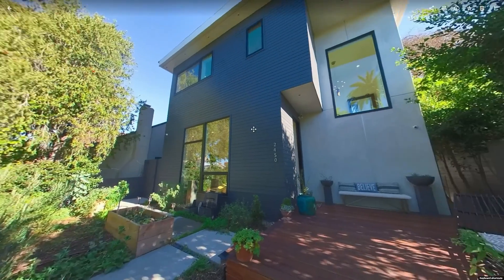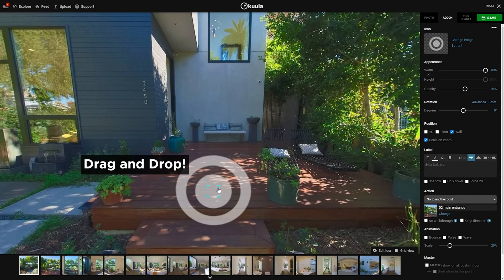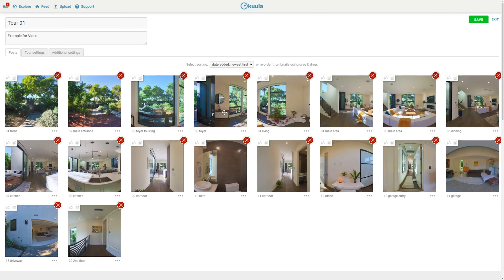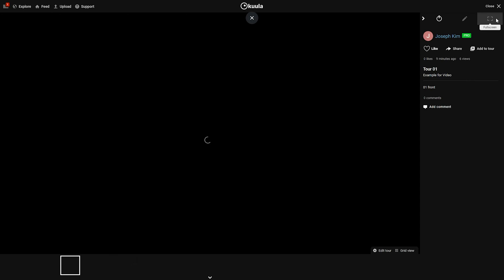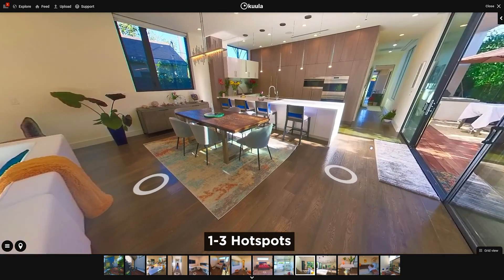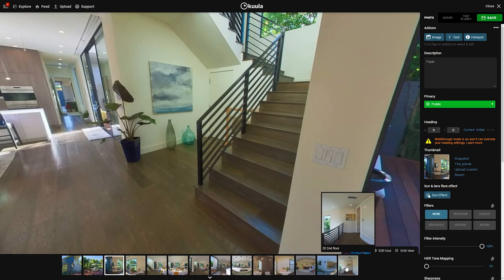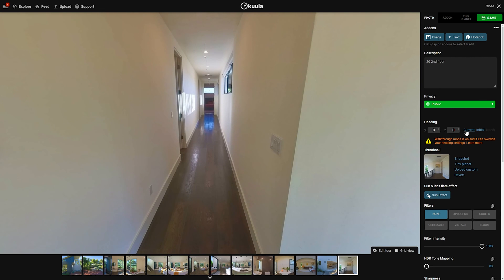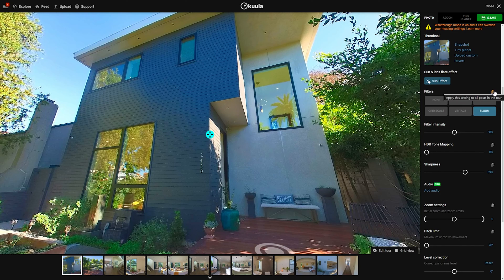Tips & Tricks of Creating 360 Virtual Tour With Kuula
Kuula allows you to create a virtual tour of a space with 360 photos.
Watch this video to find out the capabilities of Kuula and how you can easily create virtual tours to showcase and document your space.

🛒Insta360 RS 1-Inch 360 Camera

🛒Insta360 Accessories

🔗Links:
▸Links for stuff I use

⌛Timestamps:
0:00 - Intro
0:26 - How to Create a Virtual Tour with Kuula
8:06 - Outro